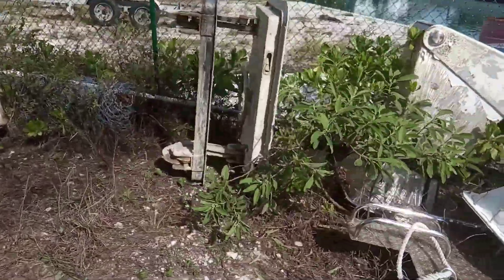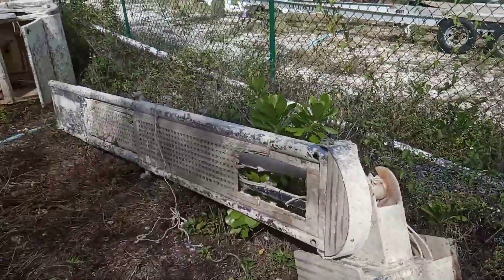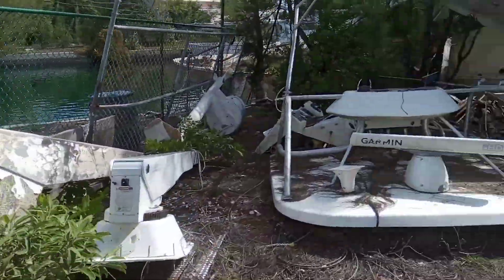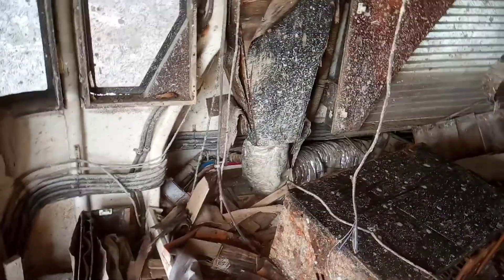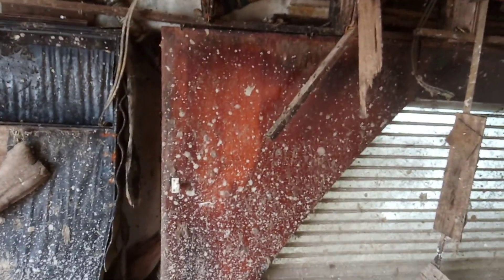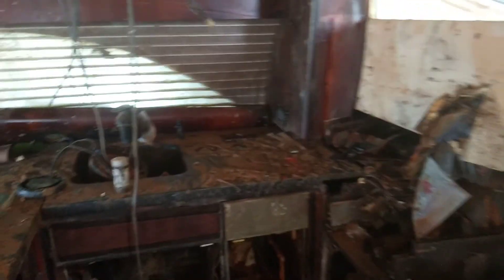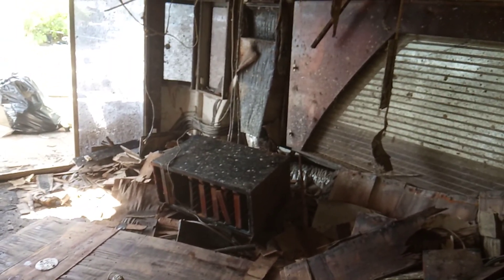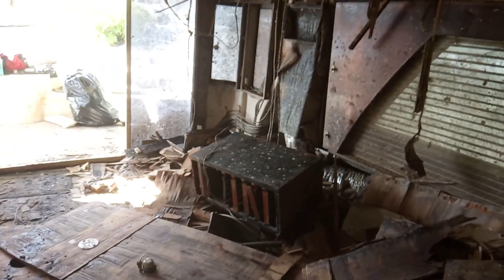Salvage of 65' Yacht #3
More progress